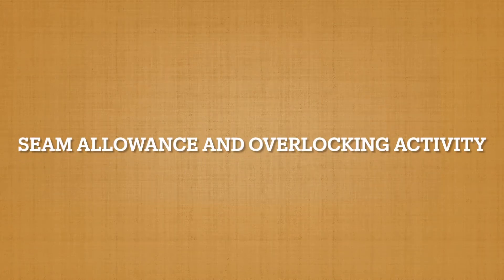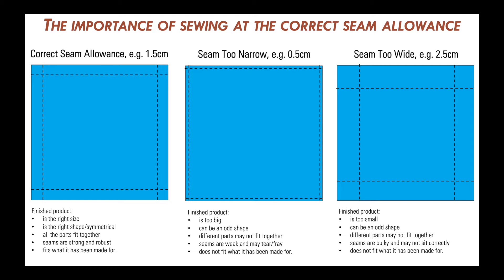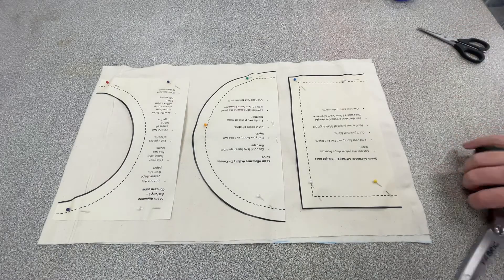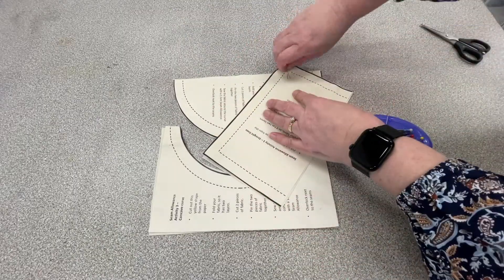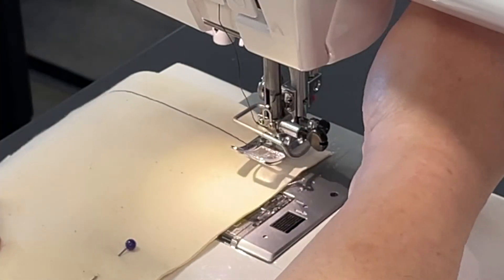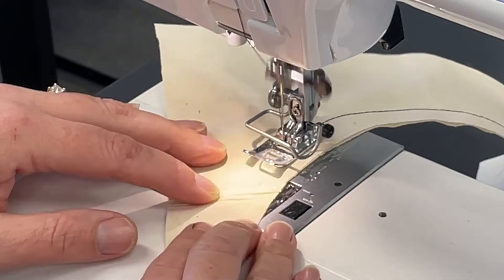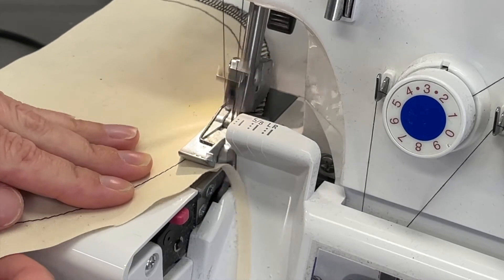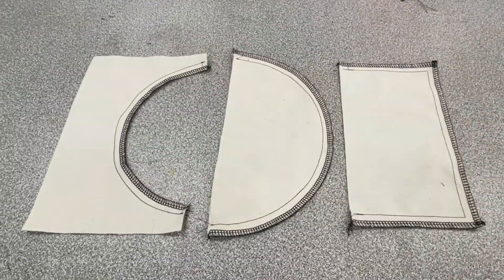Seam Allowance and Overlocking